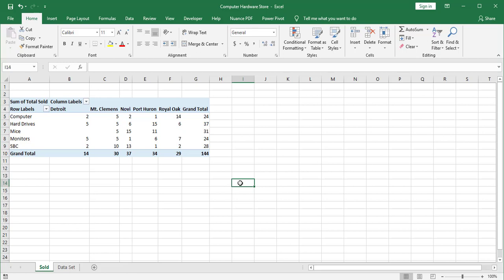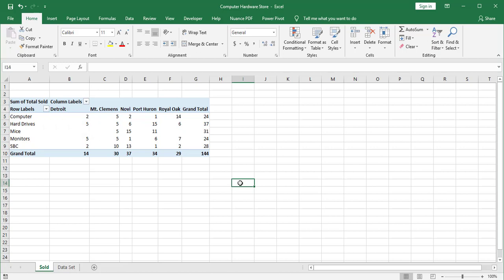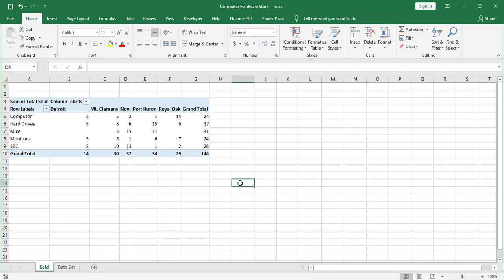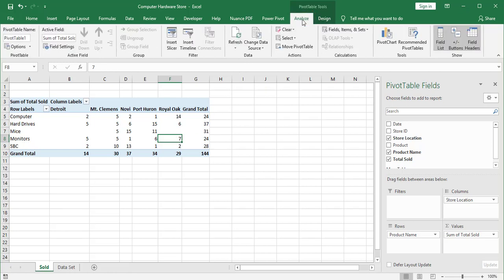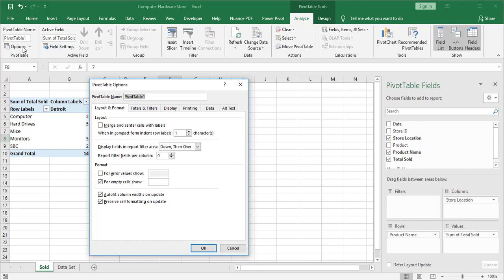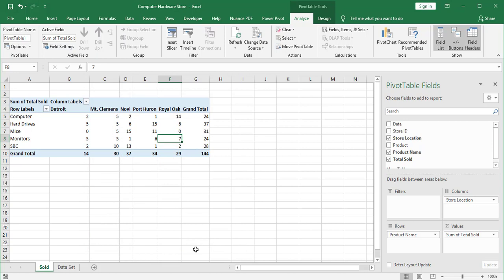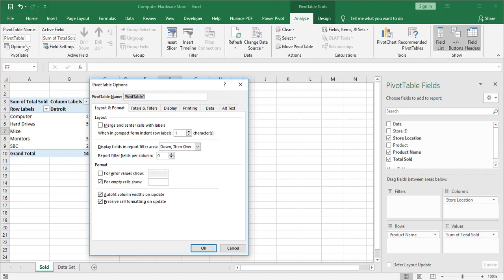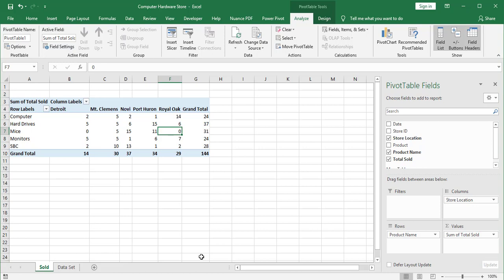Displaying Zeros Instead of Empty Cells in a Pivot Table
The video looks at two methods to replace blank entries in an Excel pivot tables.